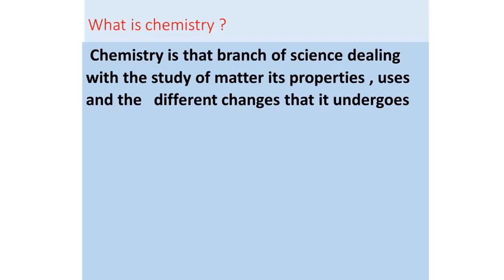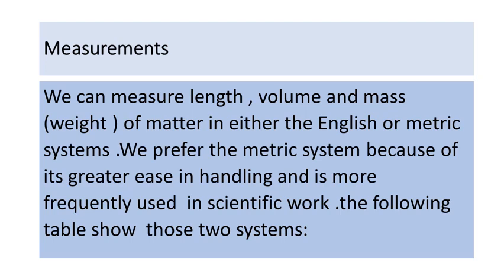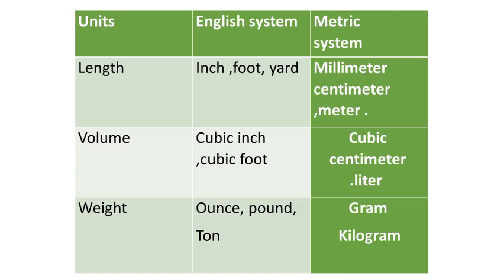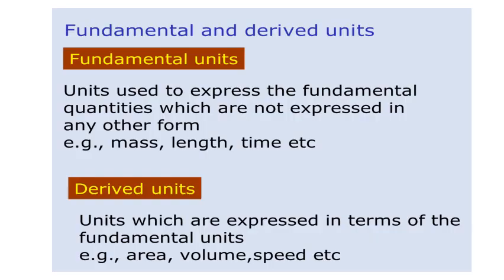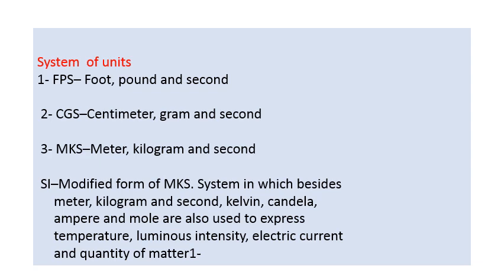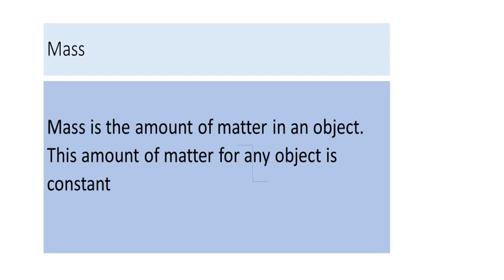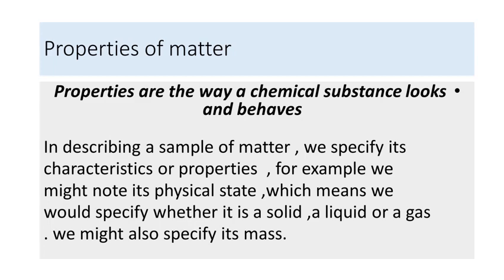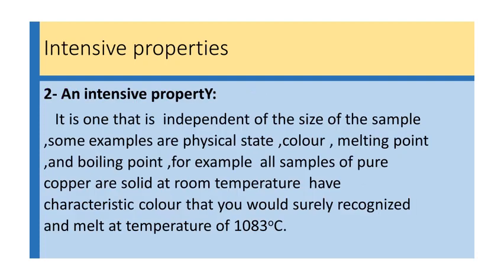المحاضرة الاولى general chemistry كلية الطب والمختبرات الفصل الاول